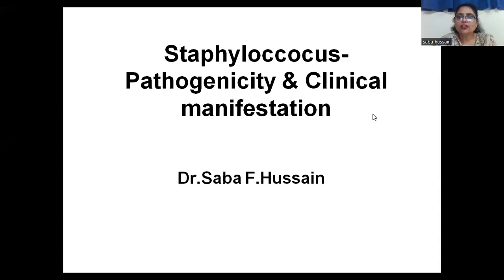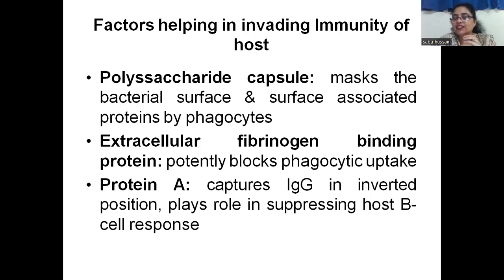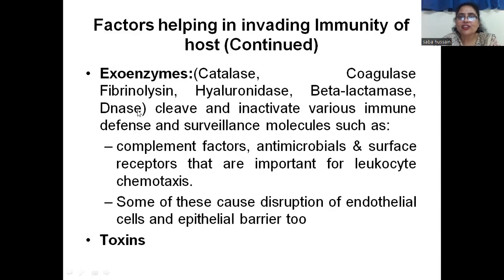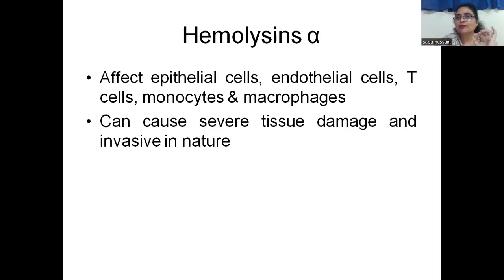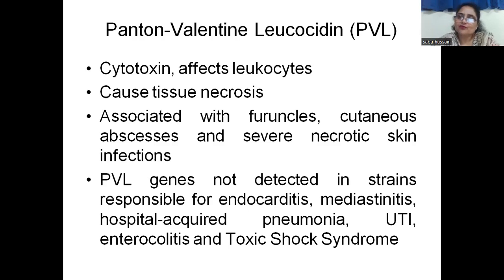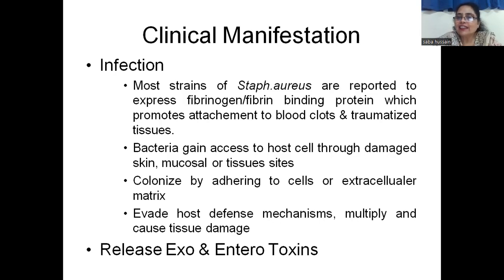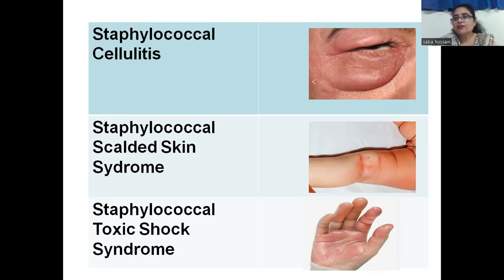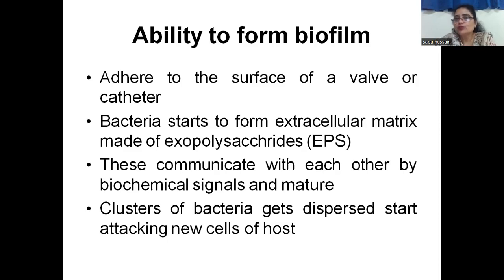Staphylococcus Pathogenecity & Clinical Manifestations